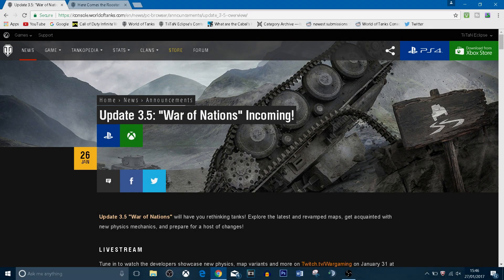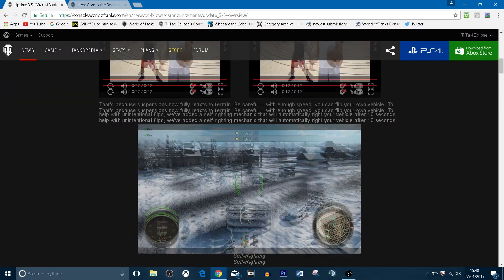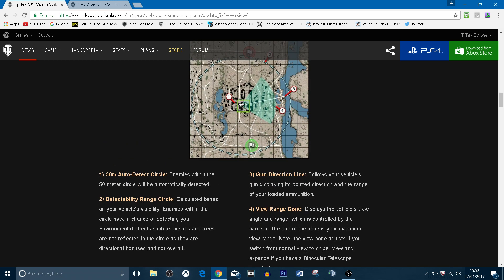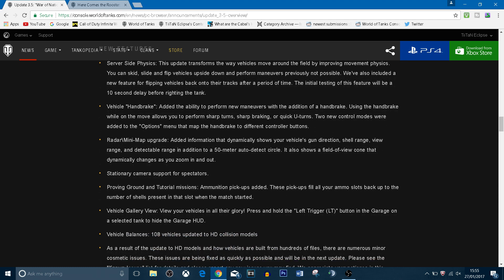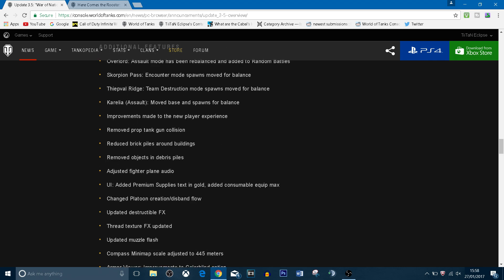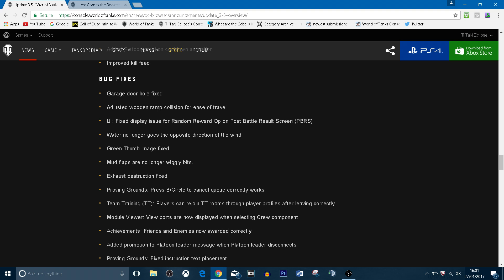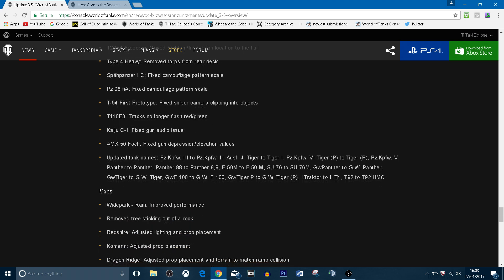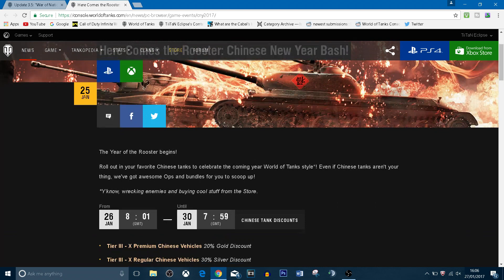World Of Tanks Console || PHYSICS UPDATE 3.5!! South Coast, El Halluf New Variants- WoT Xbox/PS4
A video about the brand new update 3.5 on world of tanks console, featuring the new physics to wot xbox/ps4. South coast rain, el halluf war, siegfried line war. Info on Buff's and Nerf's of the tanks.
This is a huge update to world of tanks console and will most likely cause some balancing issues with such a huge range of updates. Im looking forward to the new movement system/physics sinc ei will be able to be more versatile and effective in the tank styles i play.

Hopefully you do enjoy the video if you do why not hit that like button and subscribe for more content similar to this, along with some guides you might want to check out on my channel if you are new to world of tanks.

If you enjoy playing world of tanks on console then you might enjoy some of my other content I produce, from guides, gameplay, reviews and other random videos I decide to make on world of tanks.